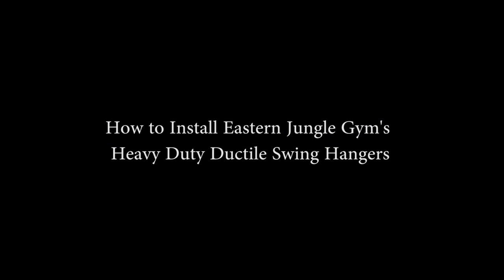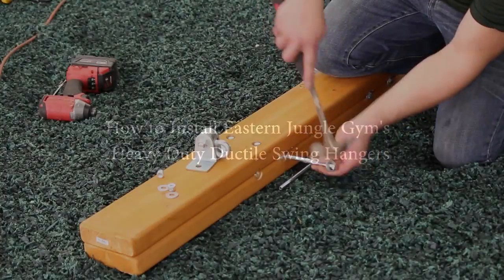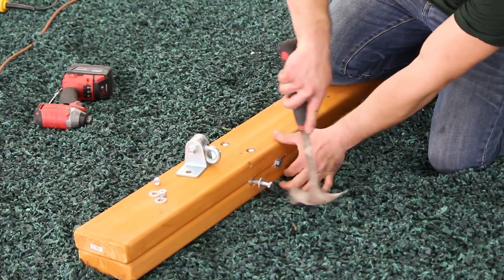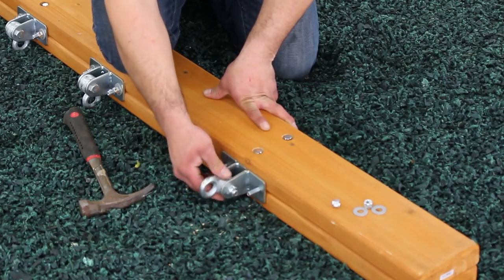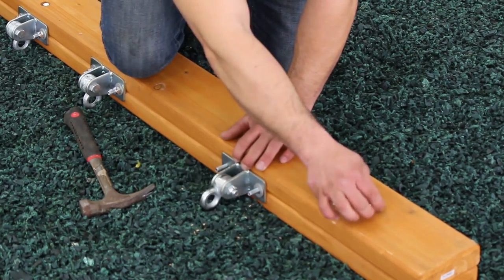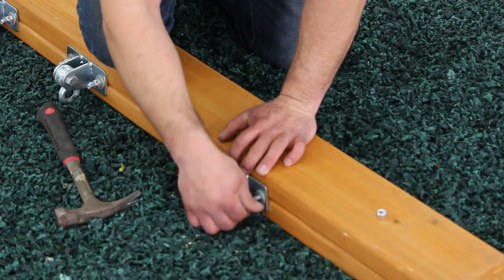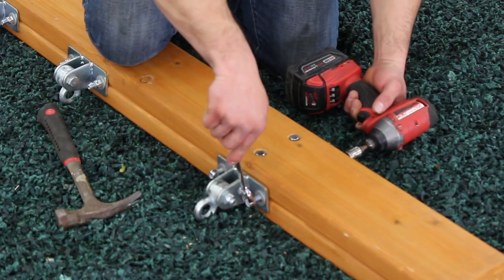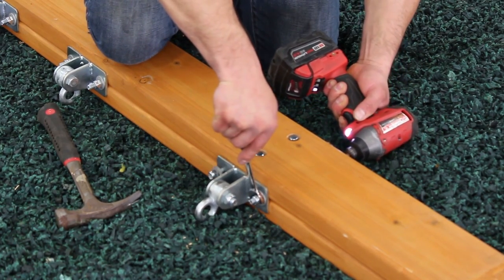Easy Ductile Swing Hangers Installation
Eastern Jungle Gym's Heavy Duty Ductile Swing Hangers are simple to install, as illustrated in this video. This high quality product is made of steel and cast iron, making it the safest option for your child's swing set.